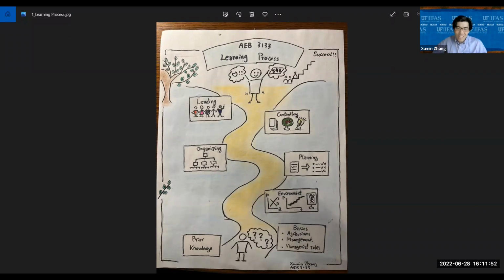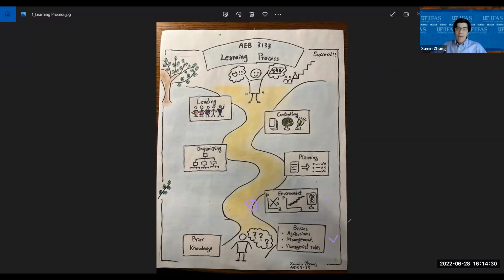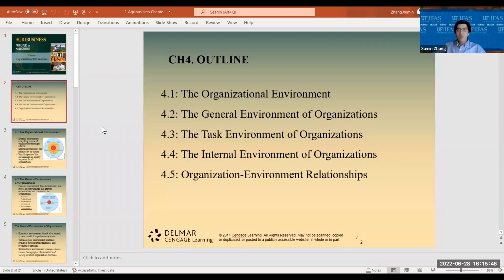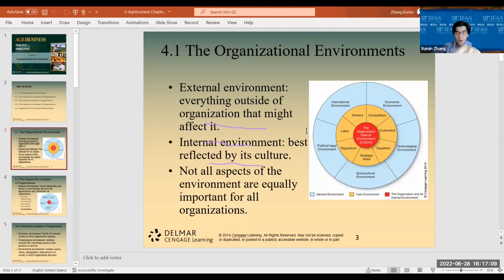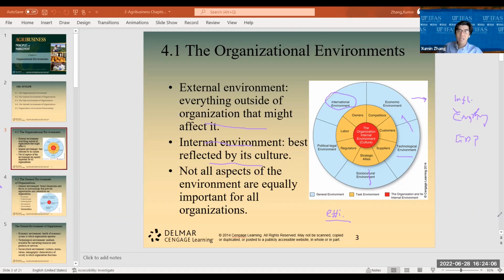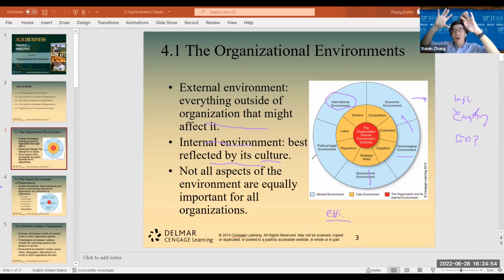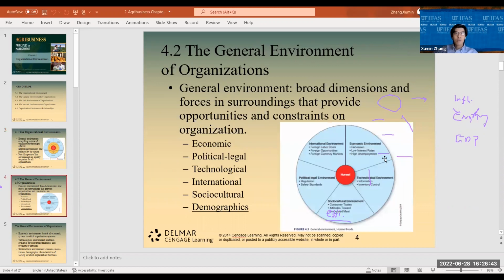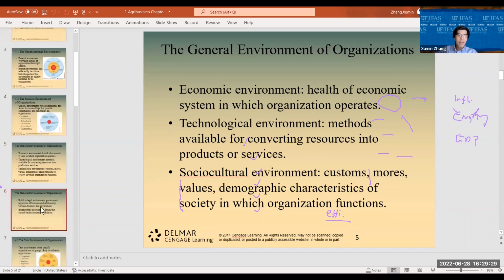Agribusiness Ch4 1 The General Organizational Environment